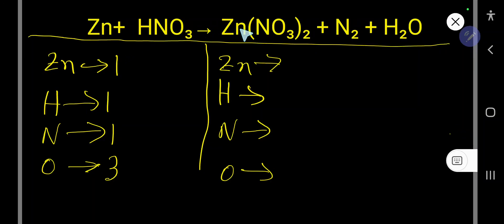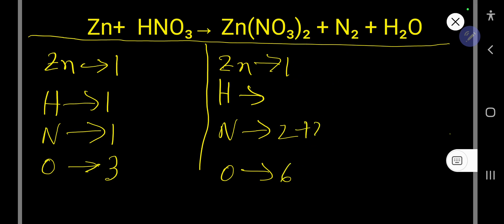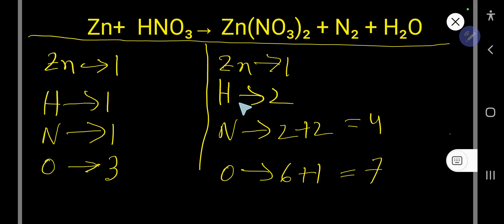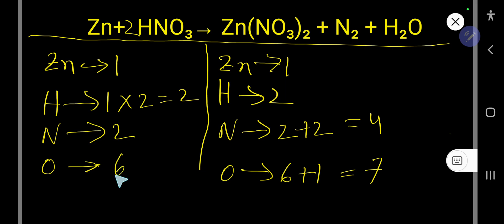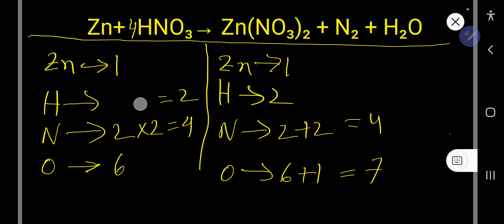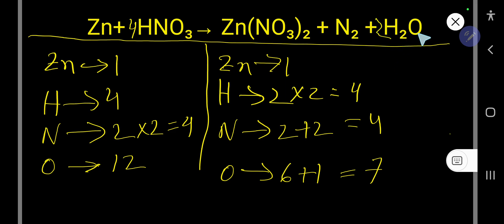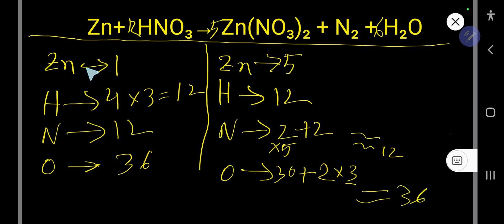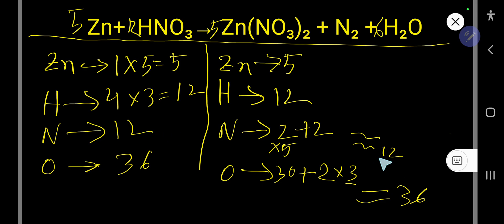How to Balance Zn+ HNO3→ Zn(NO3)2+ N2 + H2O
How to Balance Zn + HNO3 → Zn(NO3)2 + N2 + H2O | Step-by-Step Chemistry Tutorial for Students in the USA

Learn how to balance the chemical equation:
Zn + HNO3 → Zn(NO3)2 + N2 + H2O with a detailed, step-by-step explanation perfect for high school and college chemistry students in the USA. This tutorial helps you understand redox reactions, stoichiometry, and balancing complex equations easily.

This is ideal for students preparing for AP Chemistry, SAT, MCAT, or general chemistry exams. Chemistry made simple!

AP Chemistry Exam Prep

College Chemistry Lectures

Redox Reactions and Stoichiometry